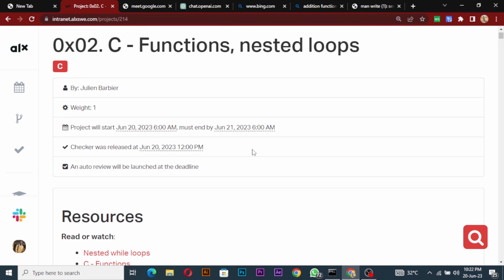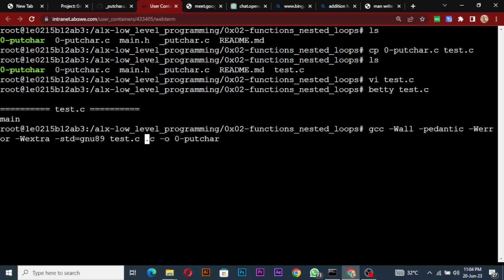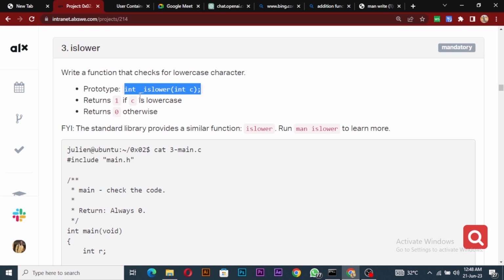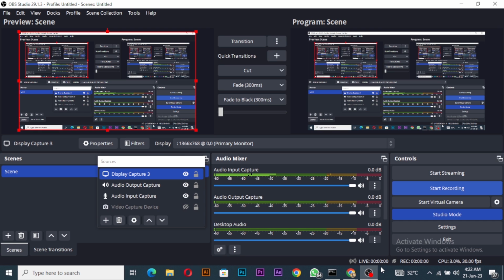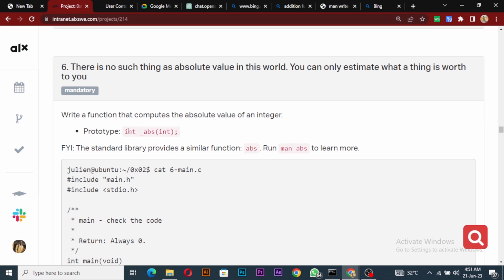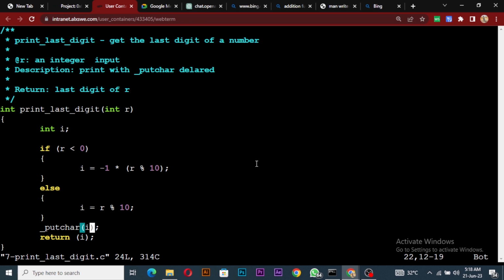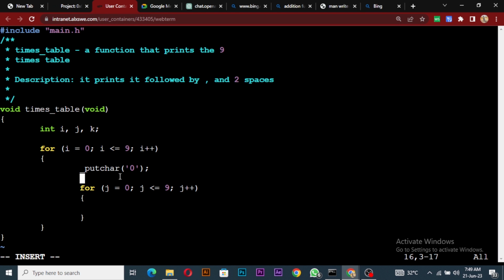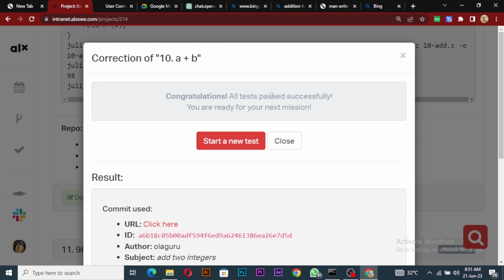0x02. C - Functions, nested loops (part A) || complete